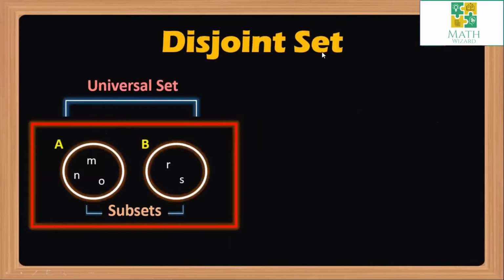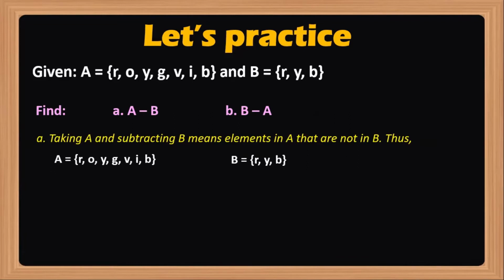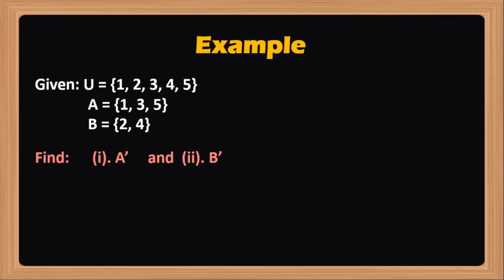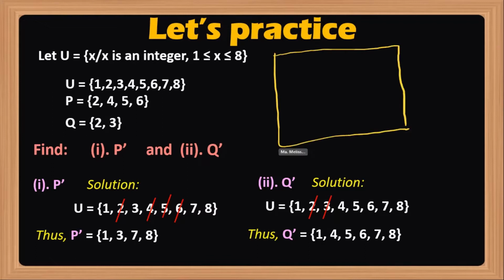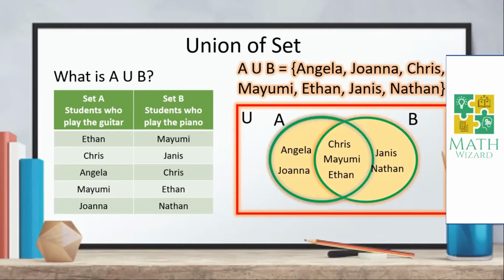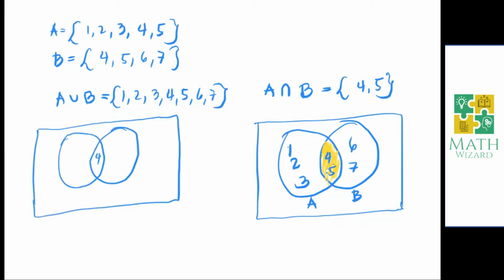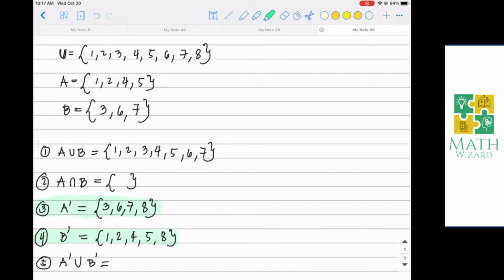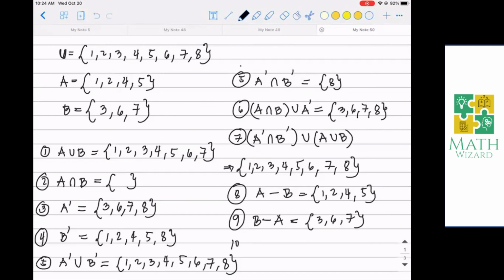Set Operations (union, intersection, complement, & set difference | Mathematics in the Modern World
This video talks about the four main set operations which include set union, set intersection, set complement, & set difference.